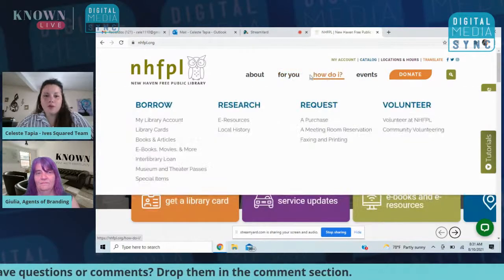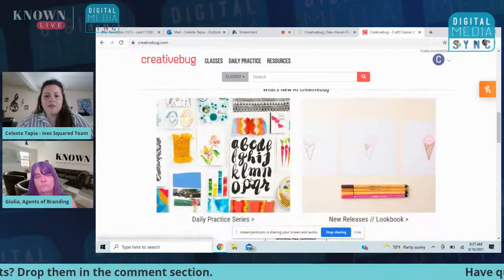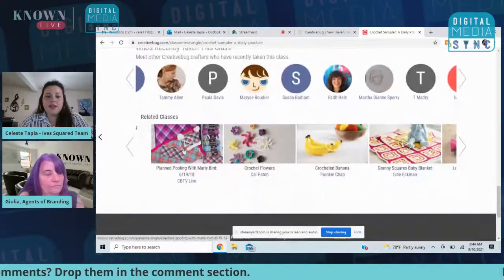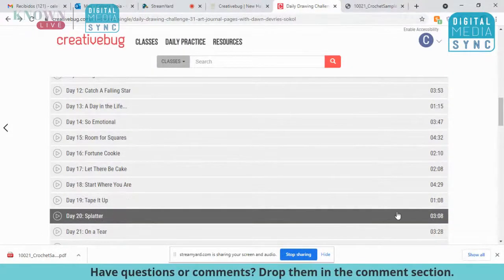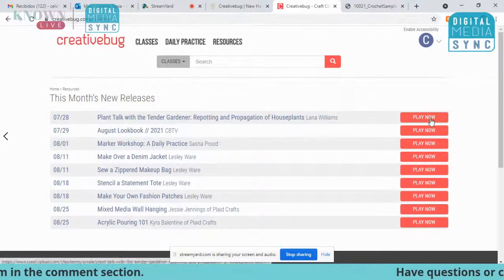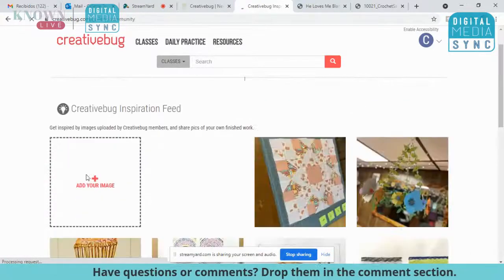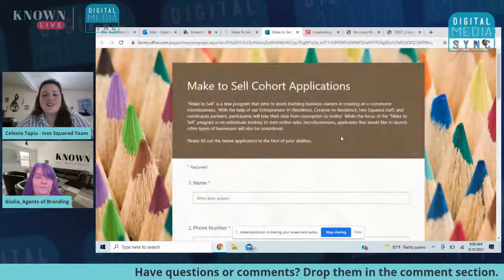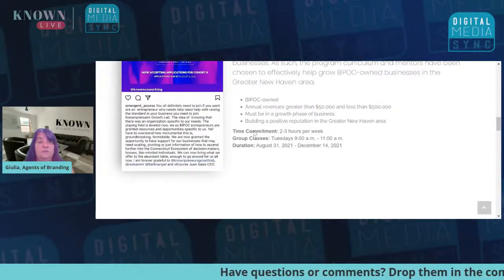Digital Media Sync and Digital Tool Box Unite: CreativeBug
Celeste Tapia from New Haven Free Public Libary's Ives Squared joins Giulia Gambale once again, and this time its for all you creative types who want to learn a new craft or skill,, or hone the one you've been with for a while.